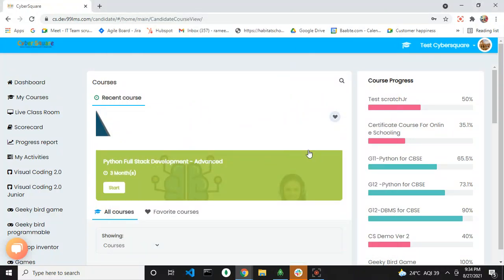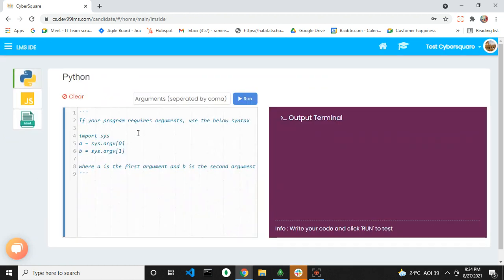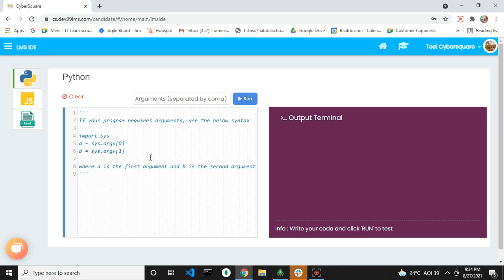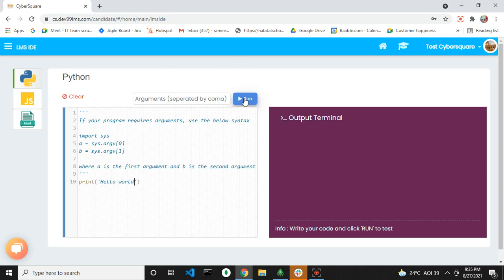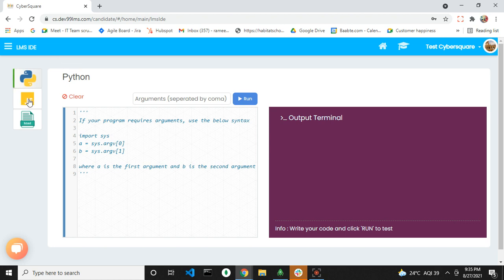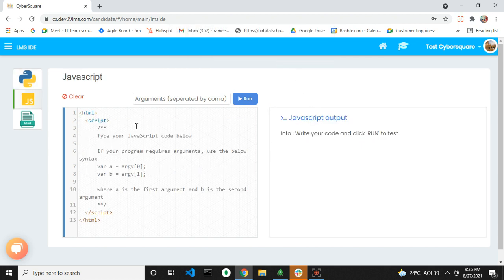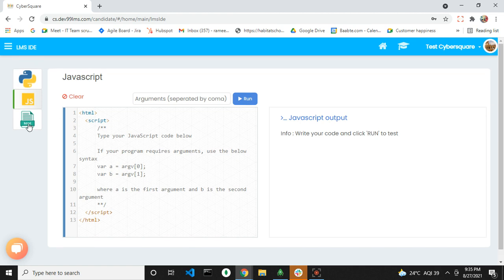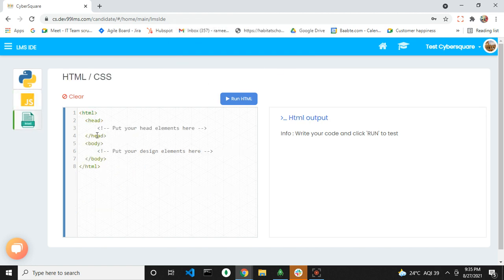How to use new LMS IDE on 99LMS